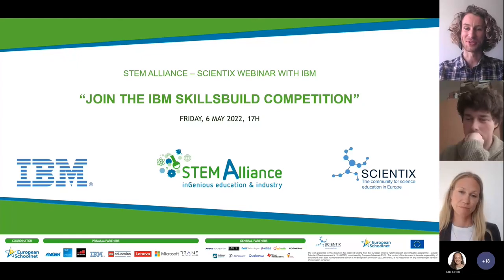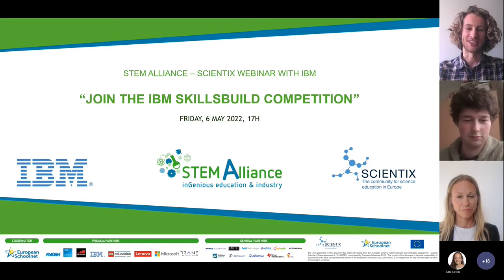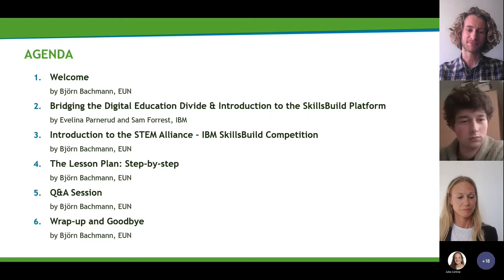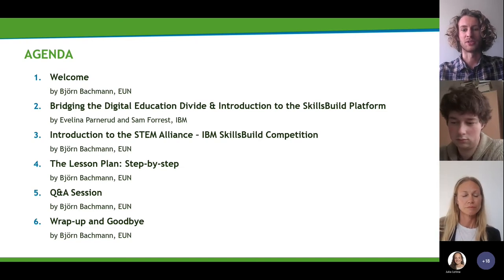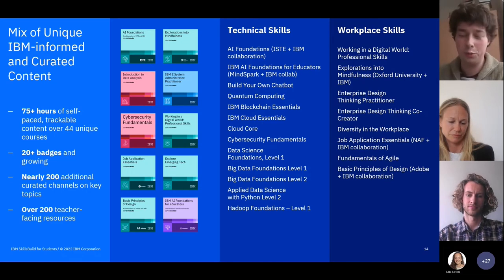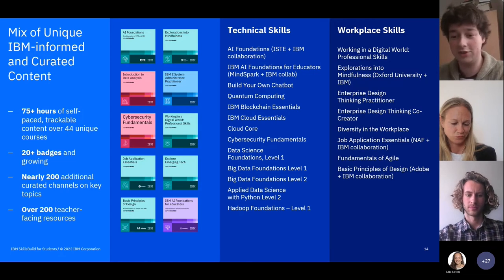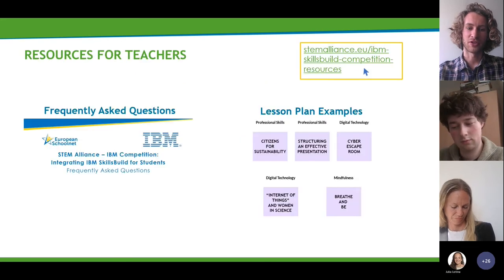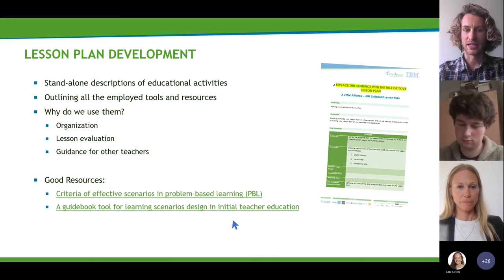STEM Alliance, Scientix and IBM Webinar: Join the IBM SkillsBuild Competition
The STEM Alliance, Scientix and IBM organized a webinar for all the potential participants to the IBM SkillsBuild Competition.